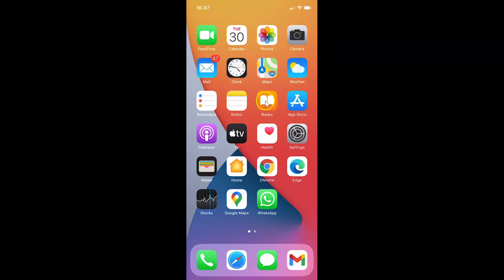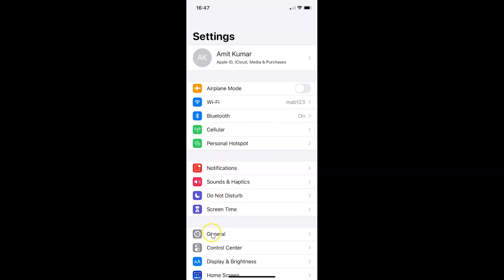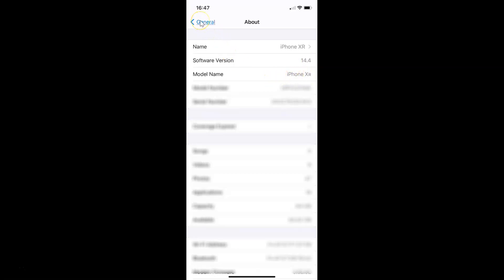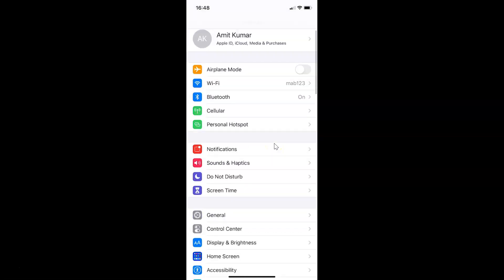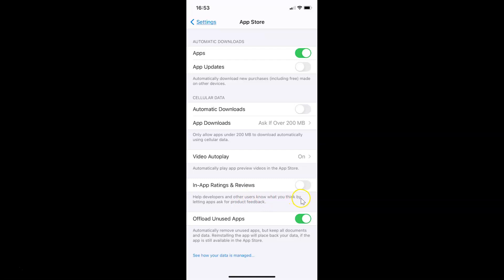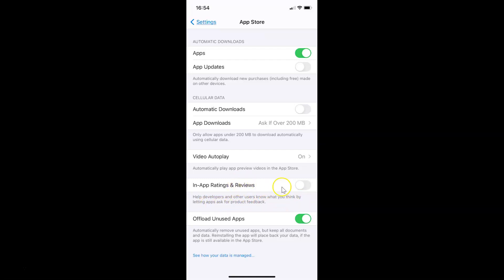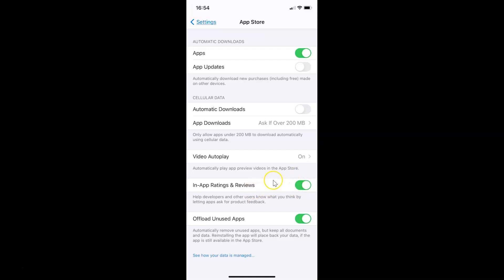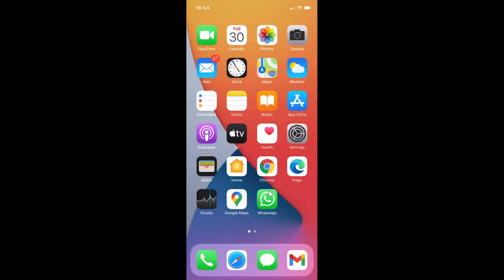How to Enable/Disable In-App Ratings & Reviews on iPhone (iOS 14.4)?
Hi guys, In this Video, I will show you 'How to Enable/Disable In-App Ratings & Reviews on iPhone (iOS 14.4).' Please Like and Subscribe to my channel and press the bell icon to get notifications of new videos.